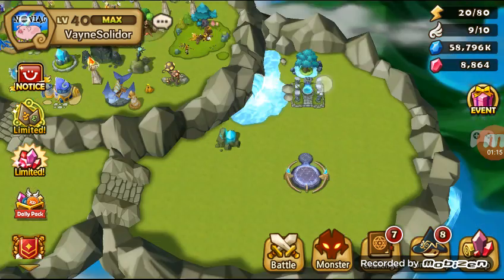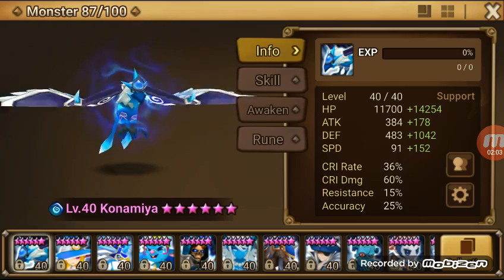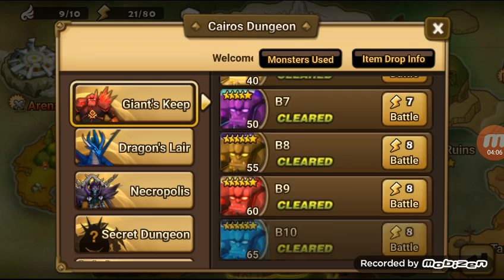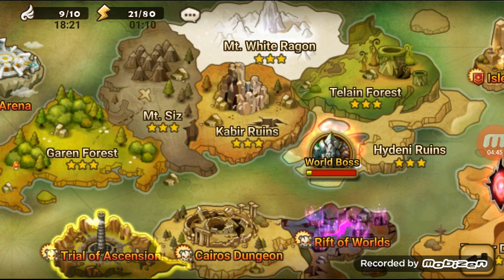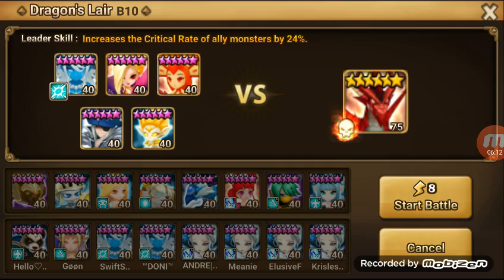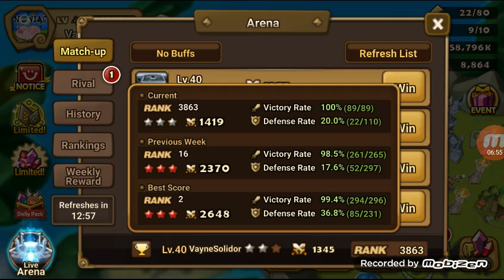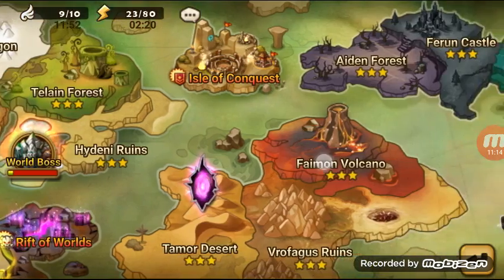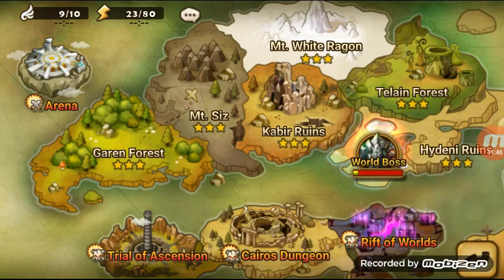TIPS FOR FRR: Where should I begin? (Part 1)